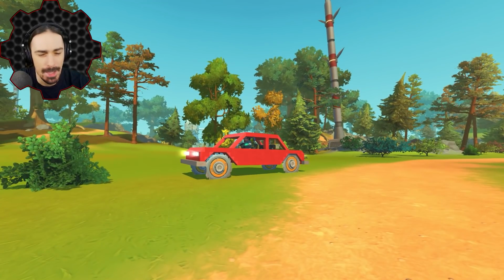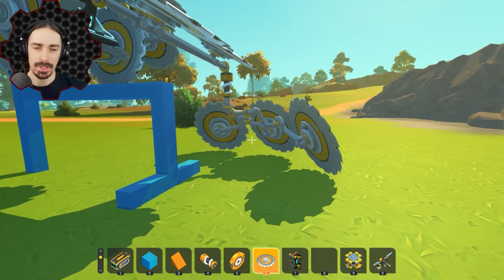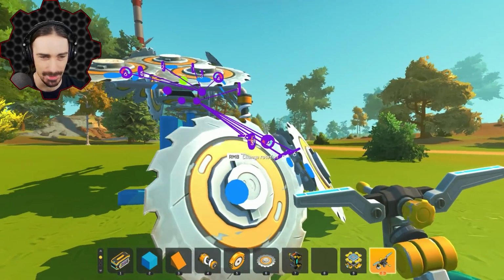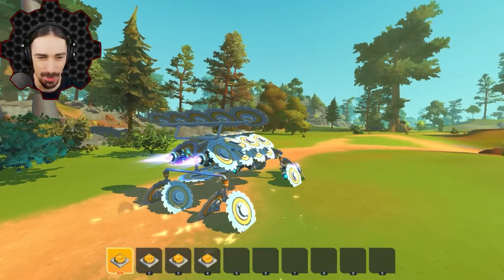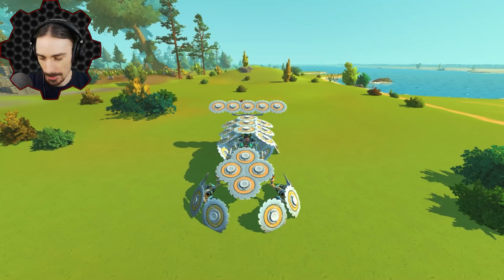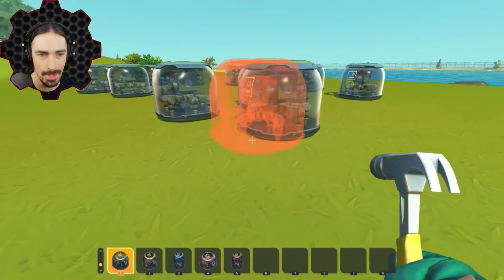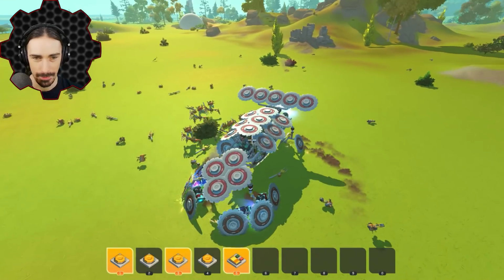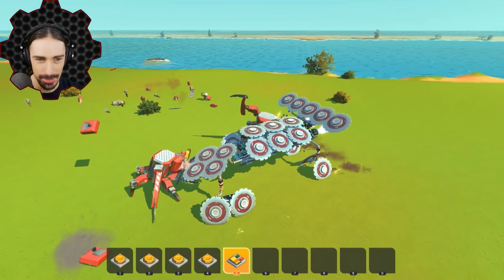I Over-Engineered The Most Dangerous Drift Car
Welcome to another episode of Scrap Mechanic! Today I am building a drift car almost entirely out of rotating sawblades!  It can drift, it can cut trees, and it can even kill bots!